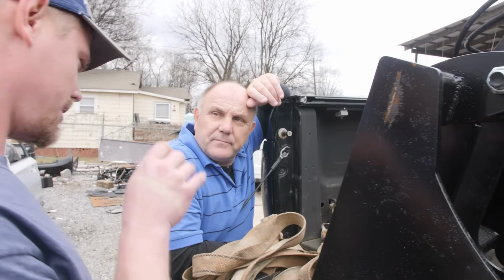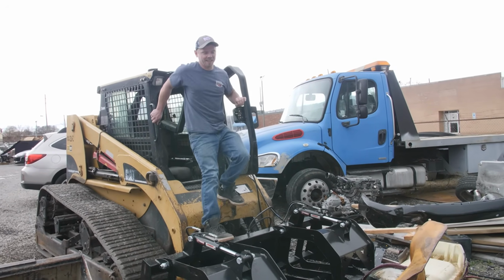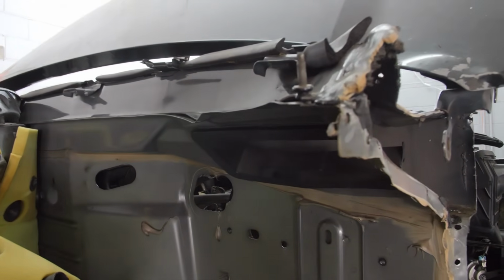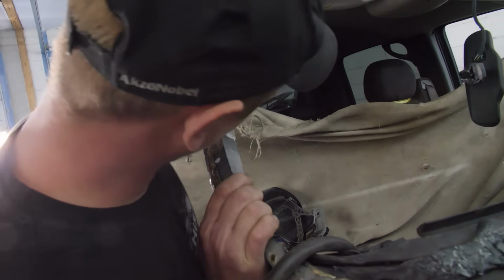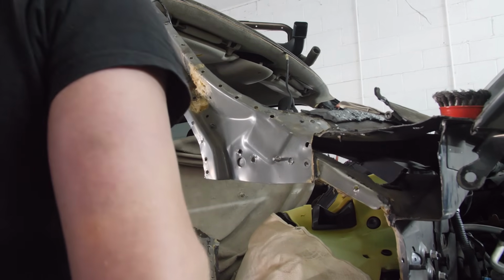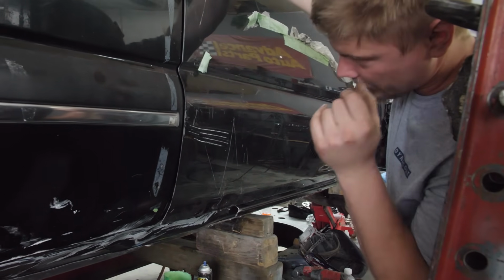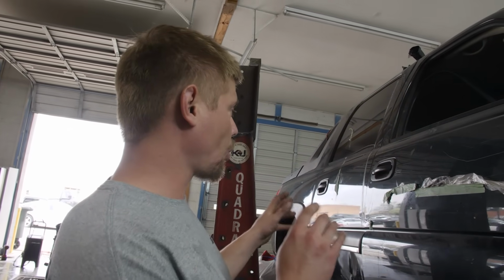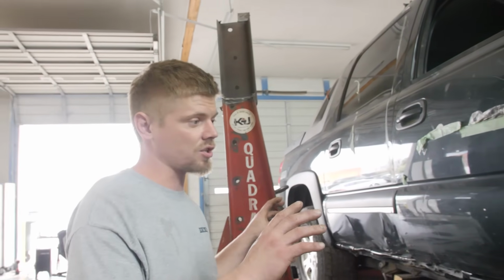I'm Quitting Frame Work!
Tool Set (last one you'll ever buy):
Stubby 3/8 impact
Cordless High Speed Ratchet
1/2" Impact Wrench(NUT bUSTER)
Fuel Impact wrench 3/8
M12 and M18 Multi Voltage Charger kit